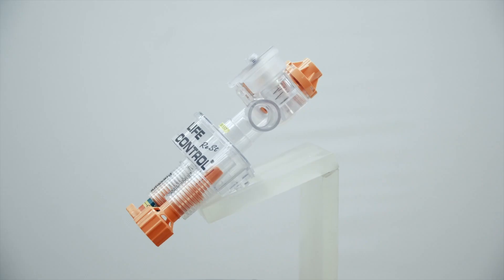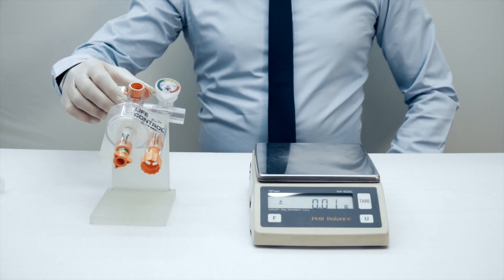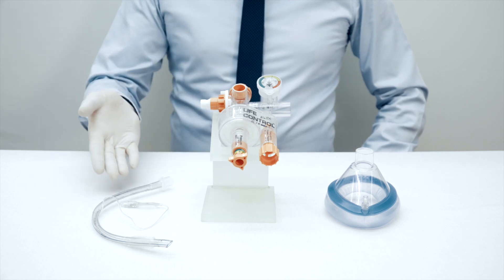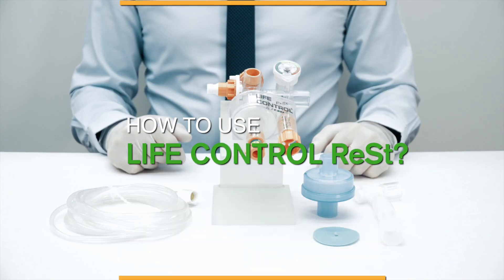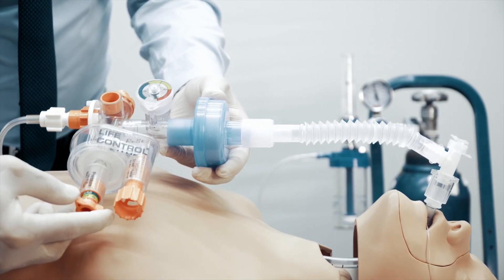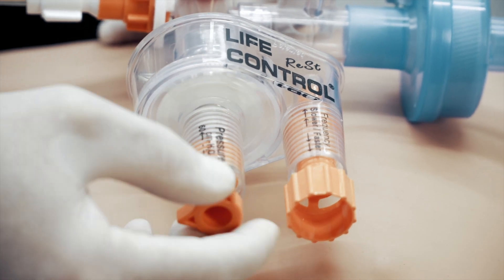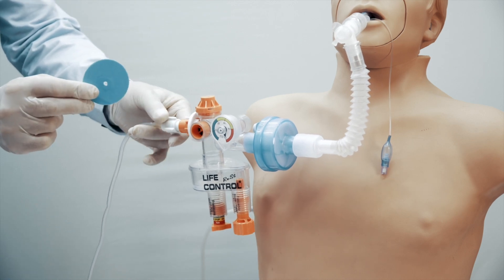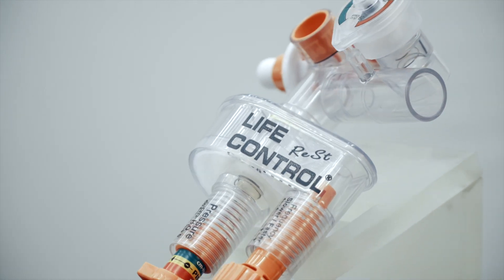Life Control ReSt Disposable Mechanical Ventilator Introduction Video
You can find the Introduction and technical information of Egemen International Life Control ReSt Disposable Mechanical Ventilator in our video.